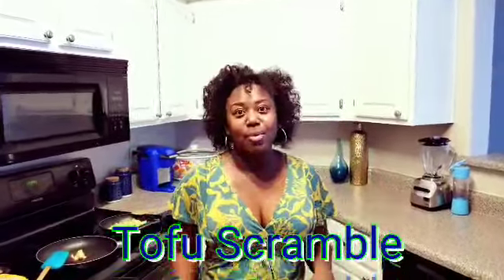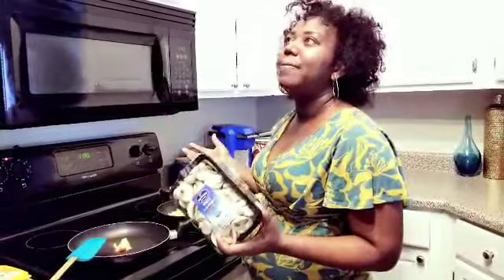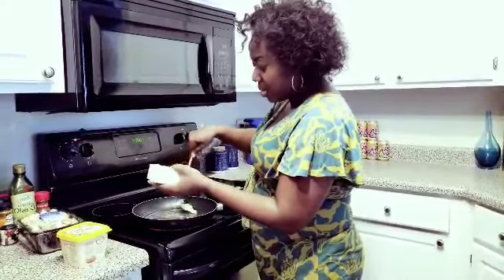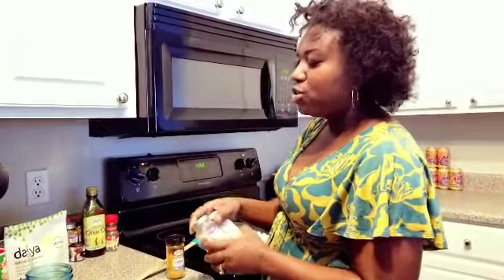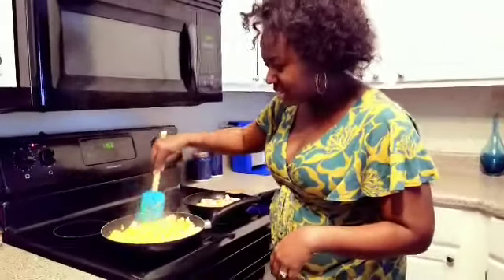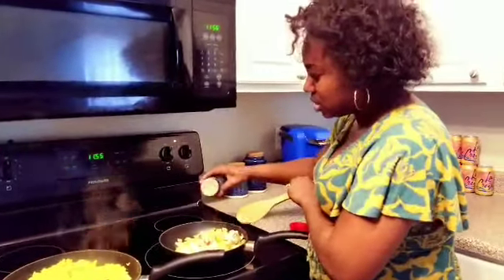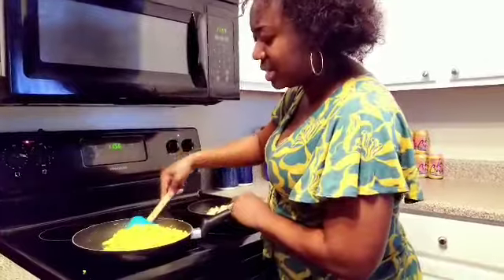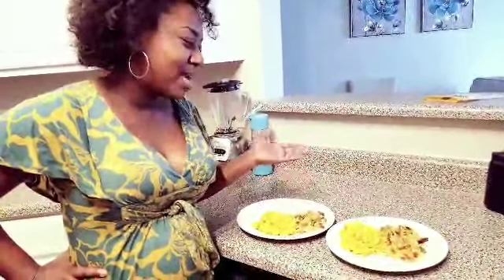T•O•F•U Scramble fun!! 🍛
Eating healthy can be just as tasty! I love to try it all when it comes to food, so tune in to see my take of scrambled eggs with cheese tofu style & a few other of my secrets! 😋